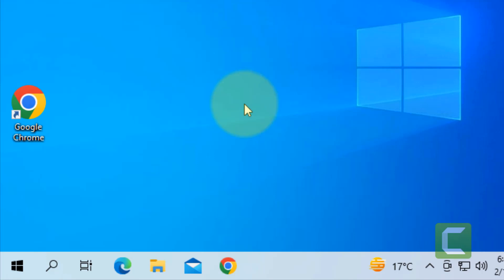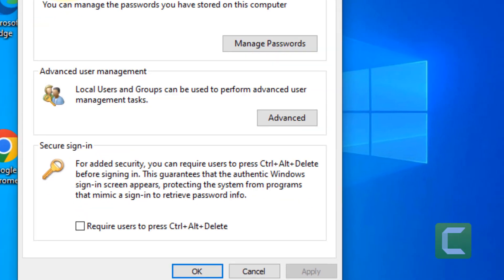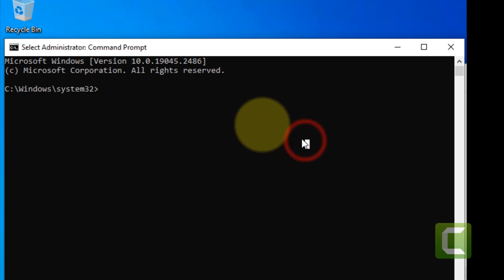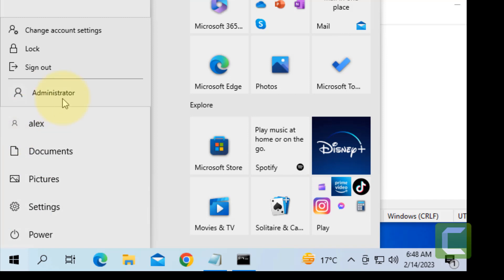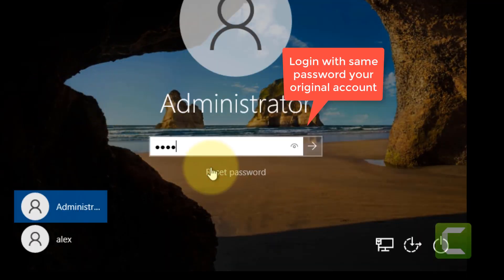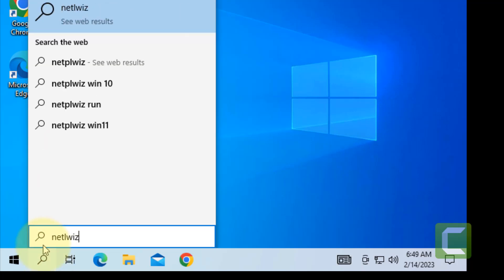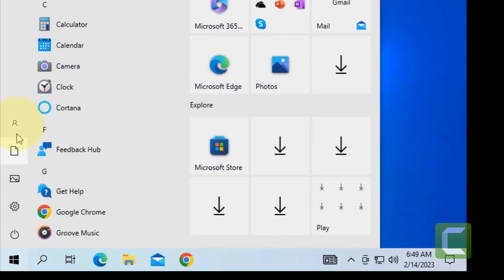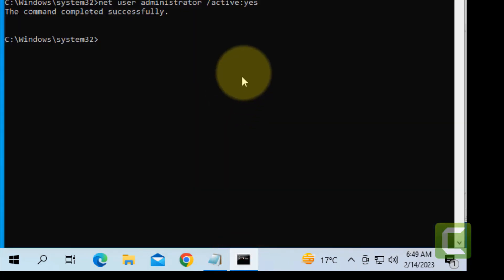Add someone else to this PC link is greyed out in Windows 10 Fix